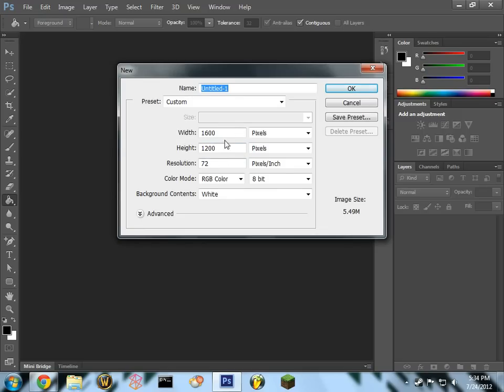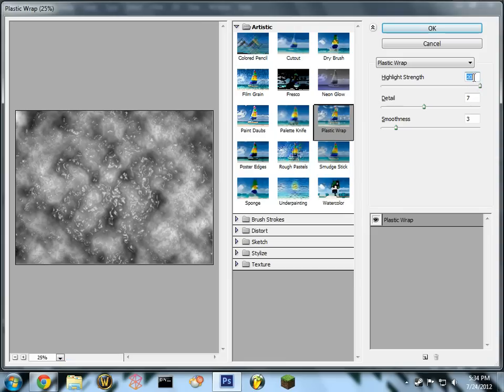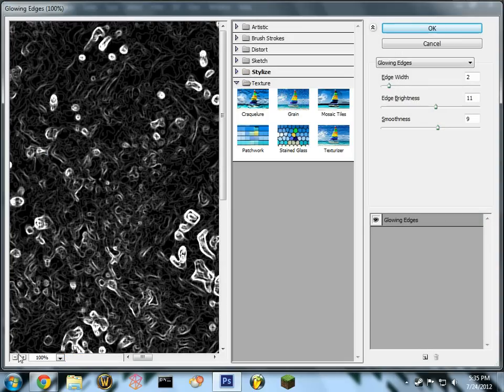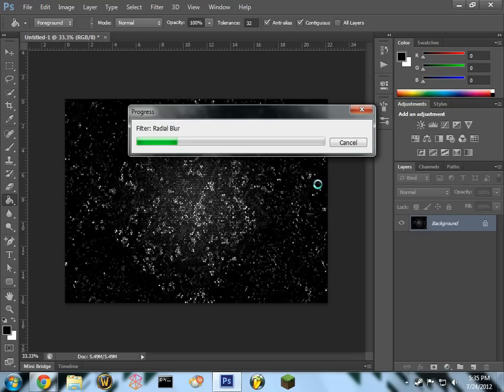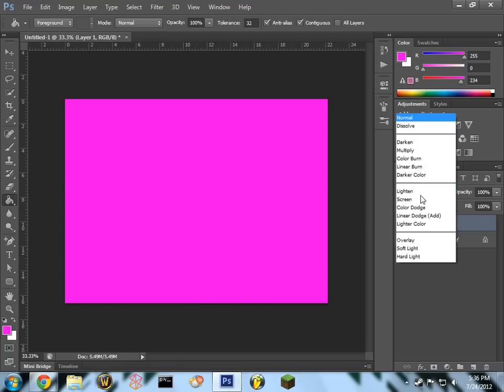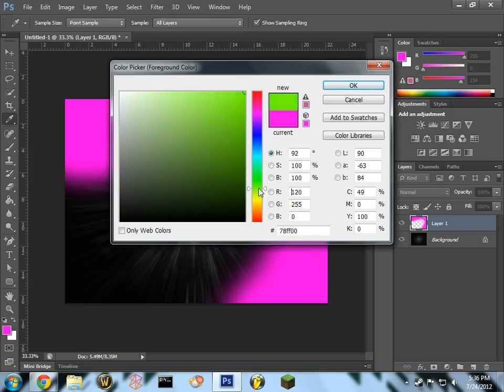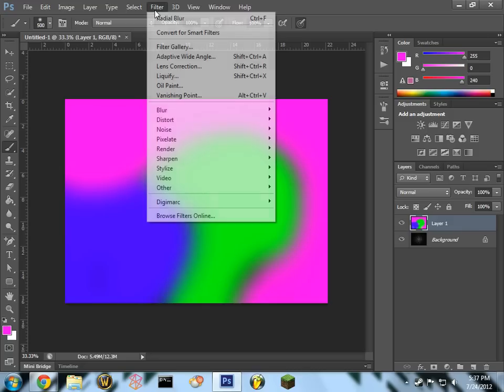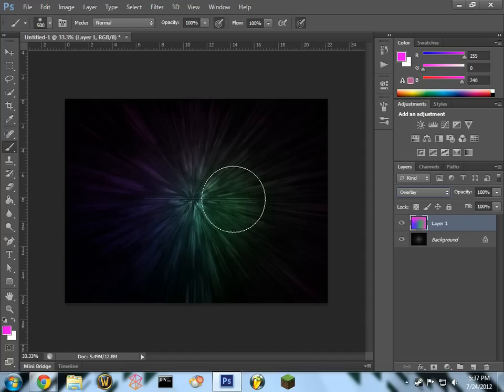Photoshop Tutorial: Cool Wallpaper Burst Effect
Hey guys! I did nothing fancy with the video but will soon be adding a nice intro and effects into my future videos, enjoy!